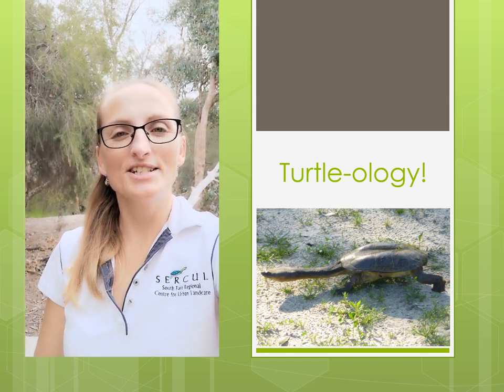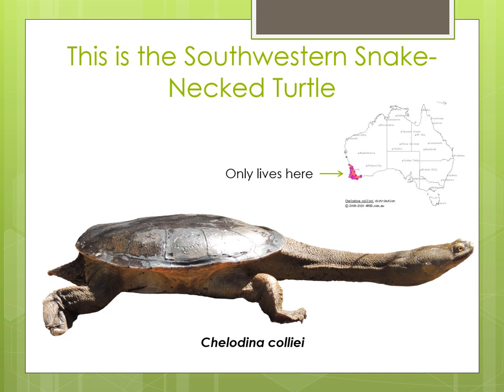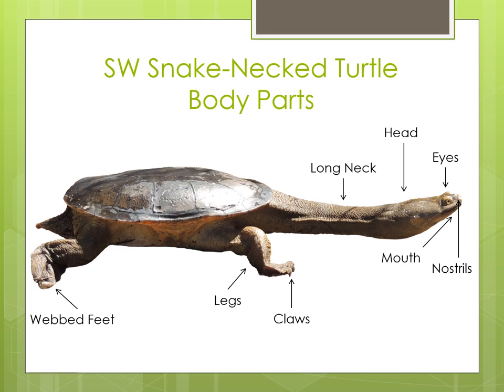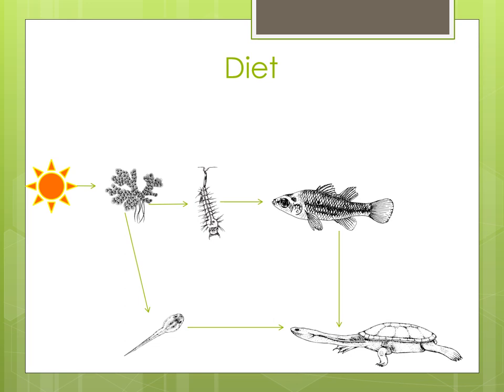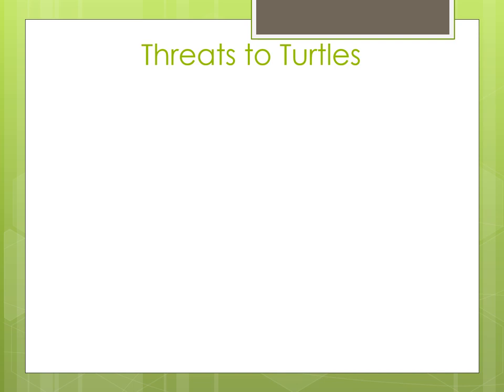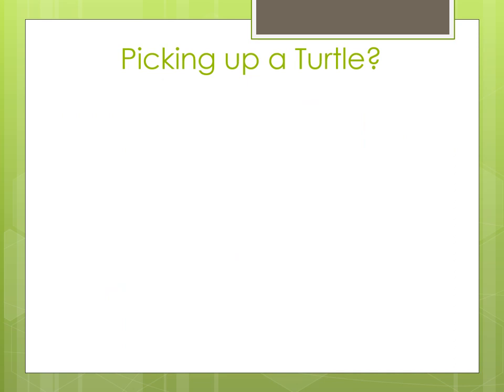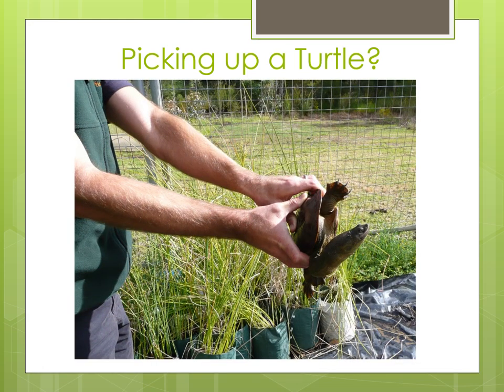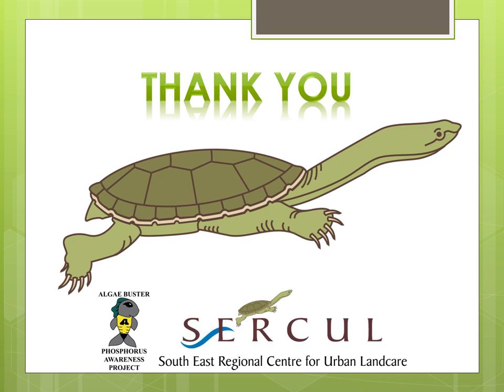Turtle-ology! Presentation for Years 3- 6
Learn all about WA's unique Southwestern Snake-Necked Turtle including where it lives, it's body parts, where it fits into the food chain, the threats to it's long-term survival and how you can help to protect it!